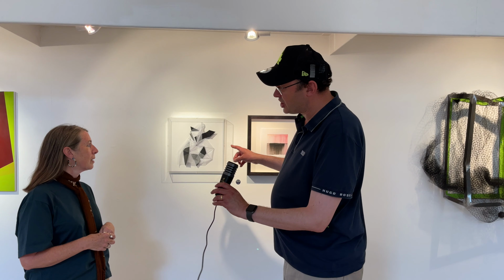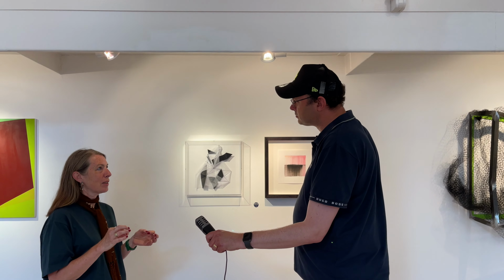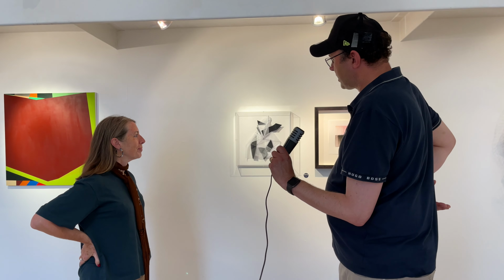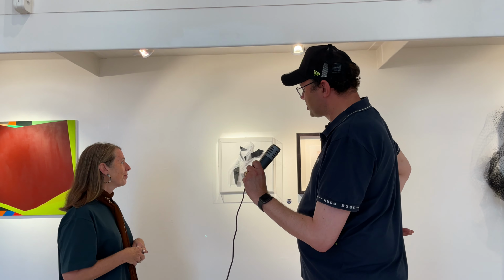ARTIST INTERVIEW: Jane Pickersgill at Edge to Edge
Robert Dunt Founder of ArtTop10.com interviews Jane Pickersgill at the Edge to Edge exhibition.

You can still see and buy the pieces from the show